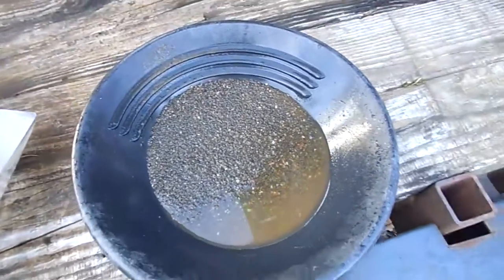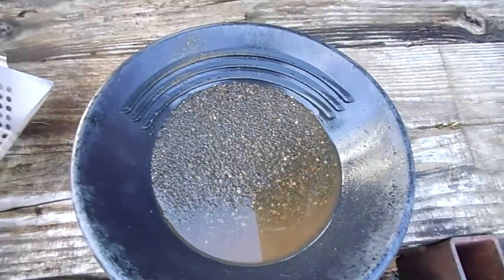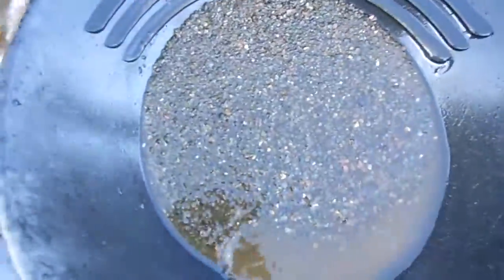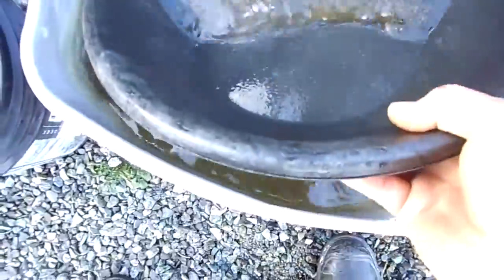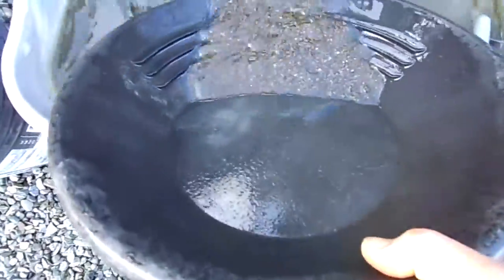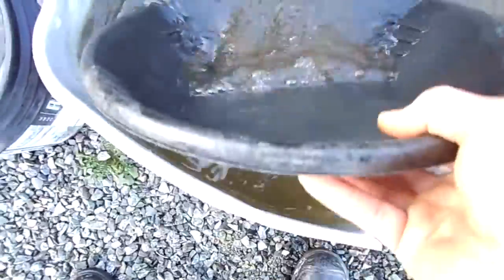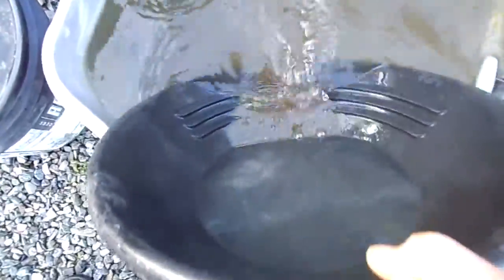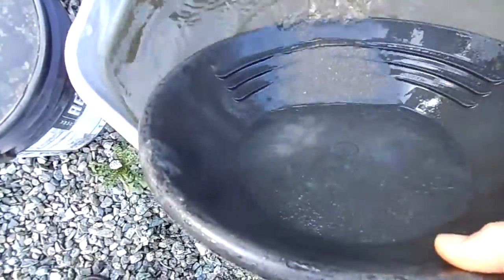Panning at home 001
Hi guys I did get a e-mail about can you do a clean out and show the yellow stuff, well I did go out today and dug up 11 pails of  dirt that is just over a 1/4 of a yard
washed it in my new tool and I was happy the way it did do the job
well the rest you can see on the video ( I was just floored)